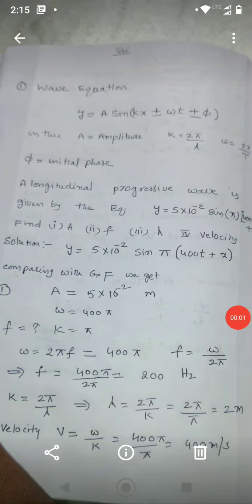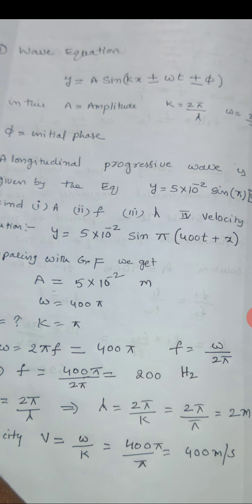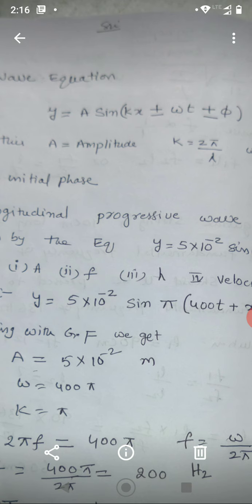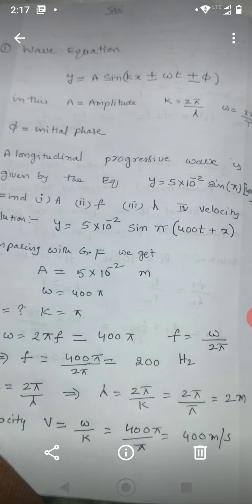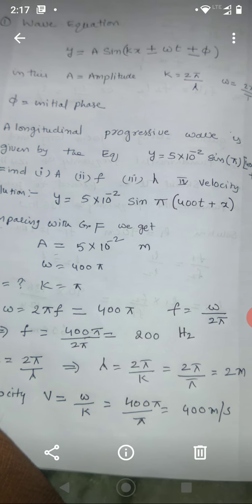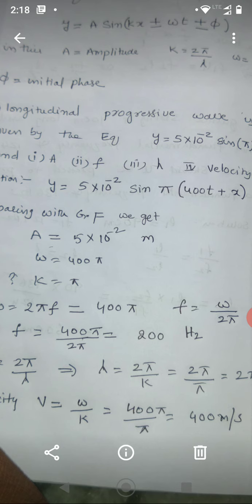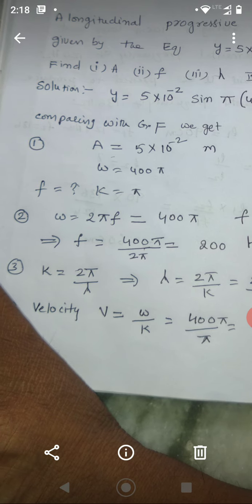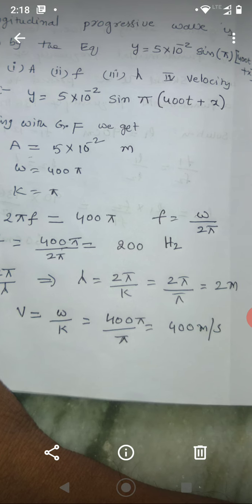Problems on wave equation